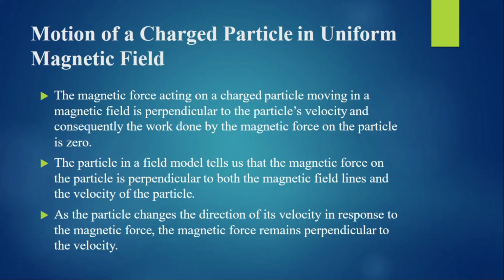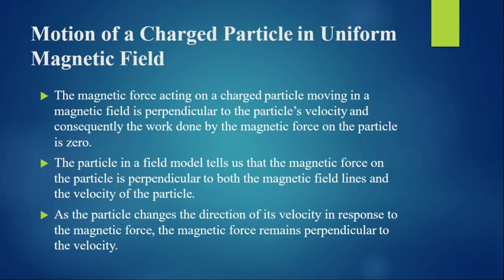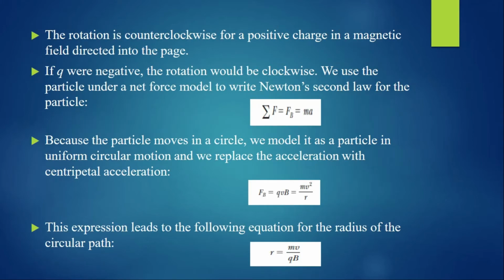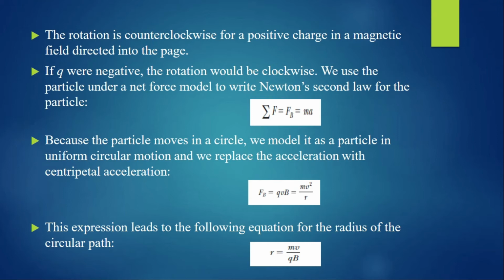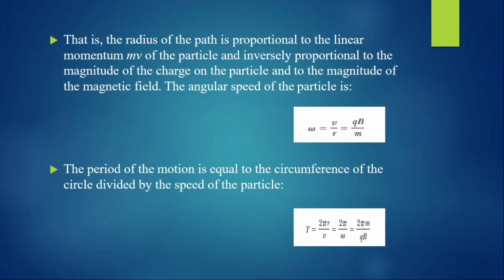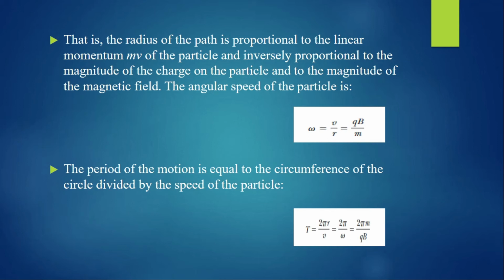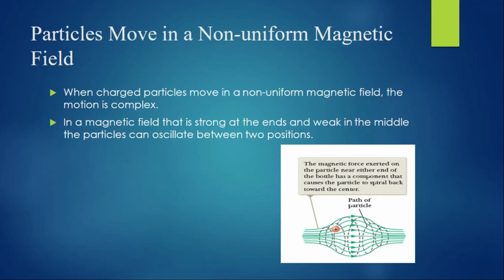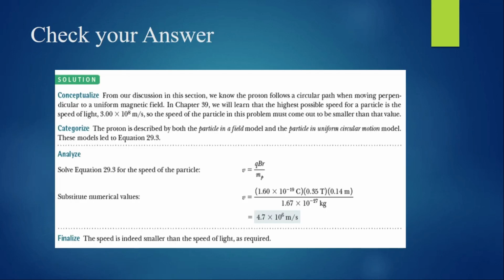magnetic force part2